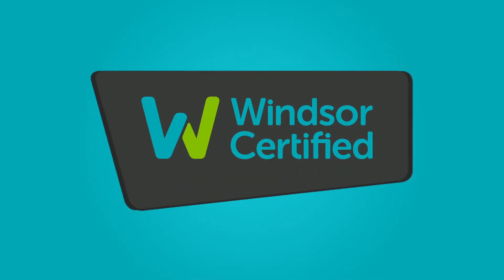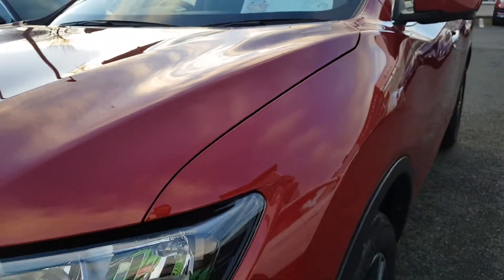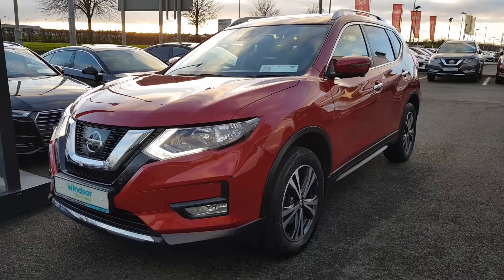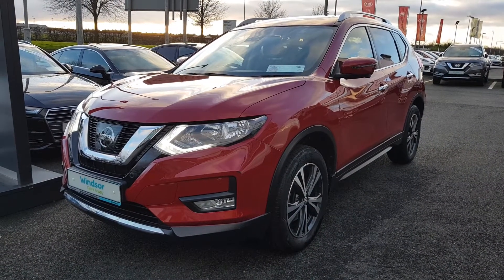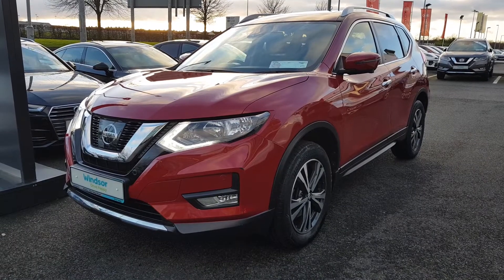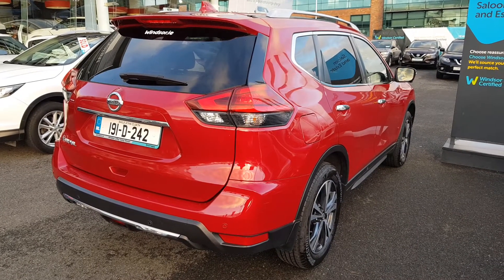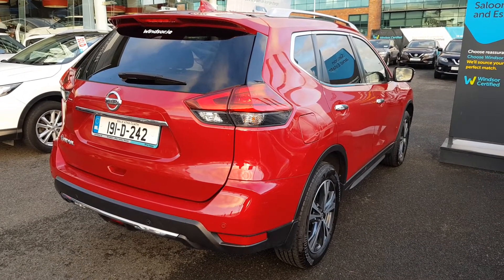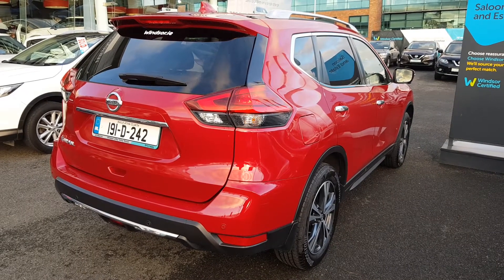191D242 - Windsor Liffey Valley Nissan Nissan X-Trail 1.6 DSL SV PREMIUM 7...